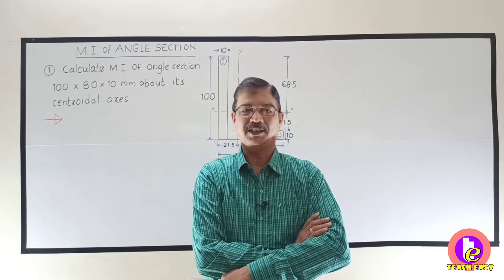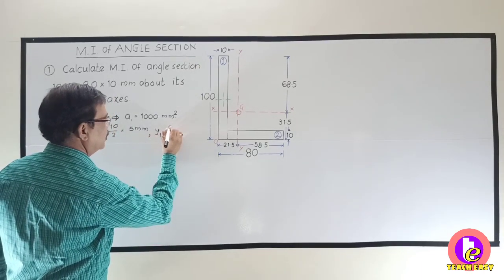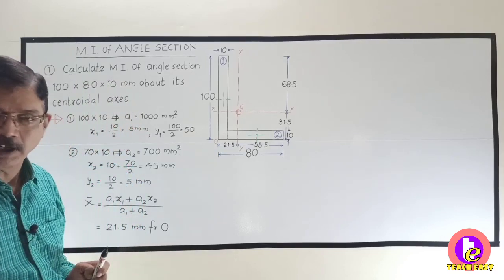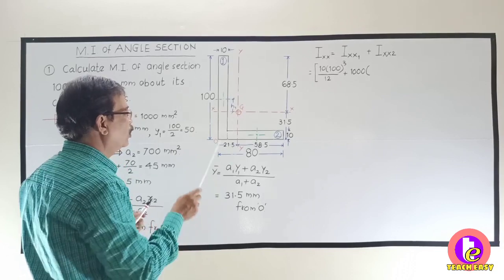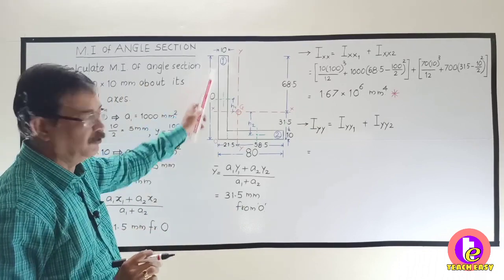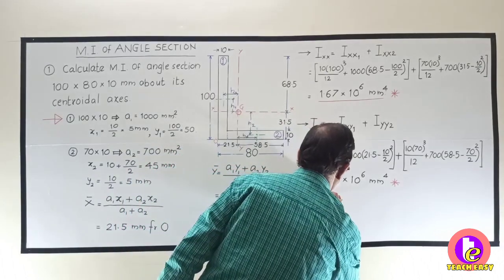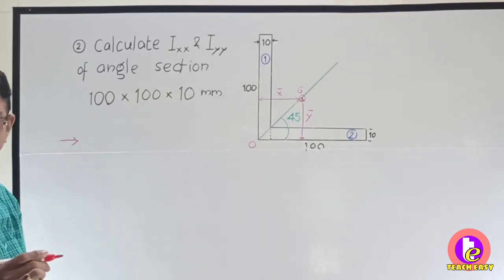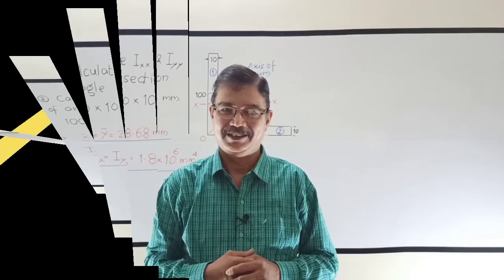Moment of Inertia of Angle Section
In this video lecture, the step by step method of calculation of moment of inertia of unequal angle section and equal angle section, is explained by solving one example each.
 by Rajendra Koranne.